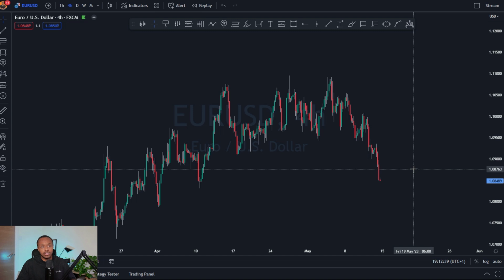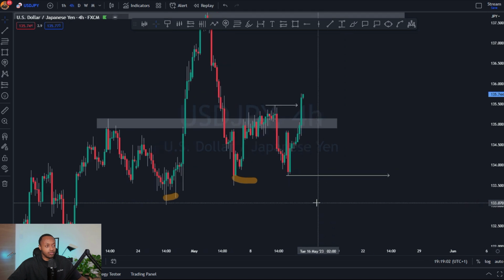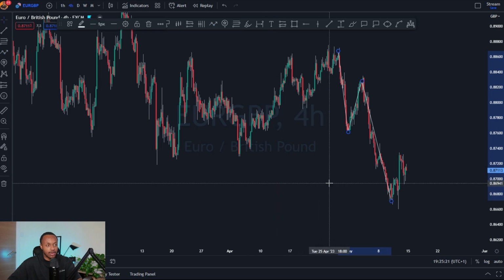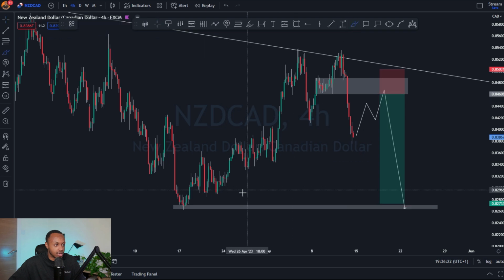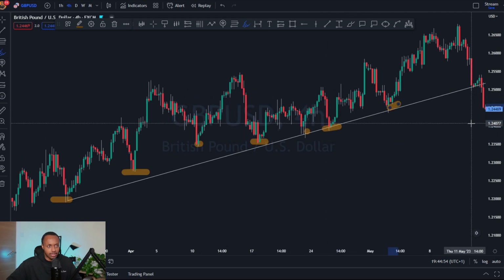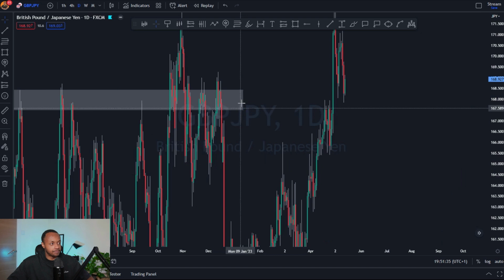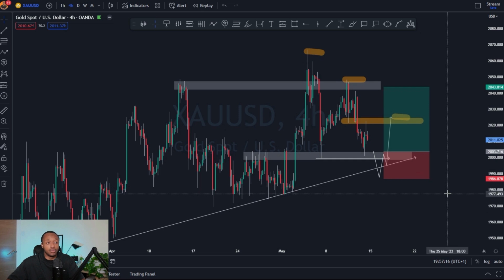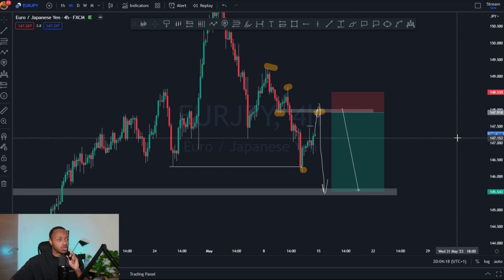Weekly Forex Market Analysis 15 - 19 May 2023 | Major, Minor, Commodity and Crypto Pairs Analysed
Weekly Forex Market Analysis 8 - 12 May 2023 | Major, Minor, Commodity and Crypto Pairs Analysed. Maximize your forex trading potential with my latest weekly video analysis. Stay ahead of the forex market and gain a competitive edge by watching me cover major, minor, commodity, and crypto pairs. With insights for daily, weekly, and monthly timelines across 14 pairs, including gold and bitcoin, my analysis is a comprehensive guide to the forex market. My expertise lies in identifying potential buy or sell opportunities by examining market swings, support and resistance levels, and trade targets.

Introduction - 00:00
My Trades - 00:30
EUR/USD Forex Analysis - 01:14
USD/JPY Forex Analysis - 04:10
USD/CAD Forex Analysis - 06:57
EUR/GBP Forex Analysis - 09:51
AUD/USD Forex Analysis - 11:34
NZD/CAD Forex Analysis - 13:27
GBP/NZD Forex Analysis - 15:24
CAD/JPY Forex Analysis - 17:21
GBP/USD Forex Analysis- 19:22
GBP/CAD Forex Analysis - 22:07
GBP/JPY Forex Analysis - 24:37
XAU/USD Analysis - 26:51
BTC/USD Crypto Analysis - 29:44
Bonus Pair - 31:58

Weekly Forex Market Analysis 24 - 28 Apr 2023